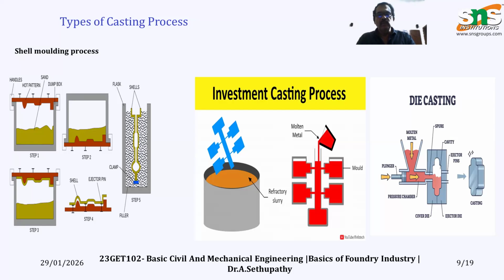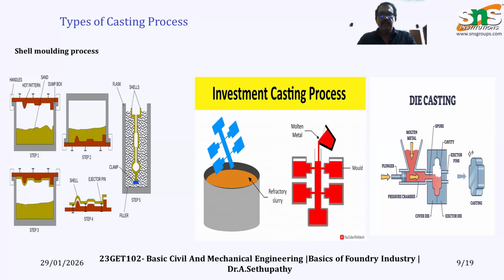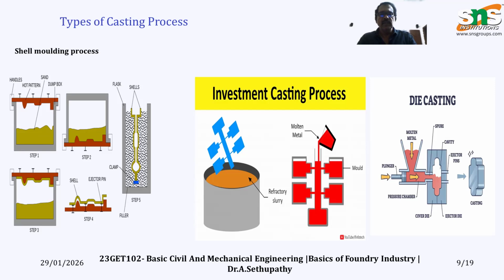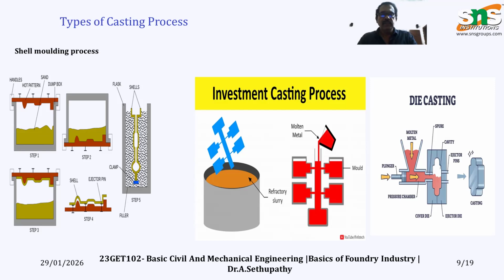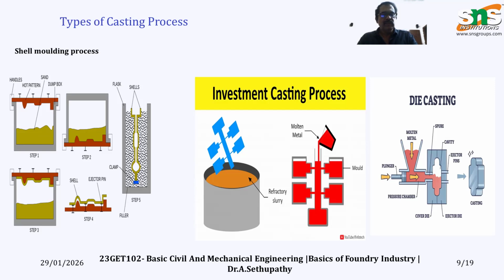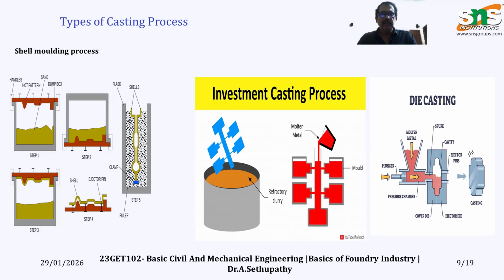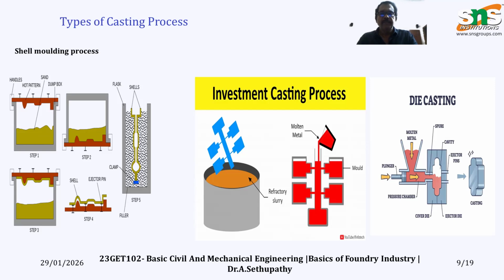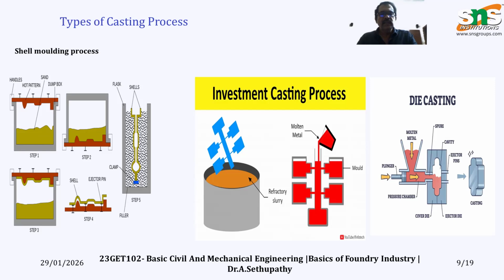Shell Moulding Process | Manufacturing | SNS Institutions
snsinstitutions snsdesignthinkers designthinking The Shell Moulding Process is an advanced metal casting technique widely used for producing precise and smooth-finished components. This video explains the step-by-step procedure, beginning with heating a metal pattern and coating it with a mixture of fine sand and thermosetting resin. As the heated pattern comes in contact with the mixture, a thin shell forms around it due to partial curing. The shell is then removed, fully cured in an oven, and assembled with another half to create a complete mould. Molten metal is poured into this shell cavity to form the desired casting. The video highlights key advantages such as excellent surface finish, high dimensional accuracy, and reduced machining requirements. It also showcases industrial applications in automotive and mechanical components. Overall, this video provides a clear understanding of how shell moulding enhances productivity and quality in modern foundry operations.